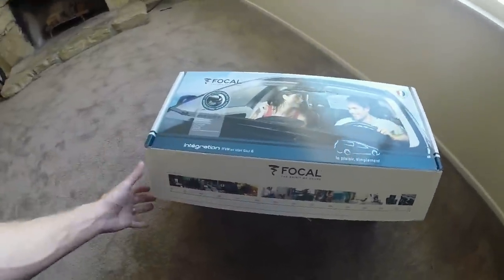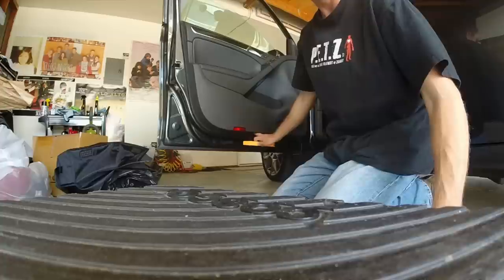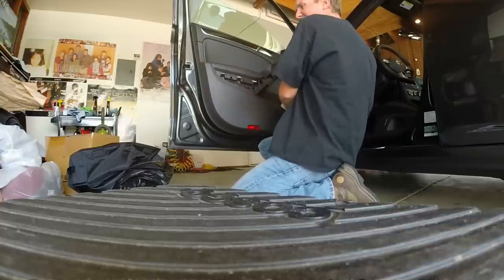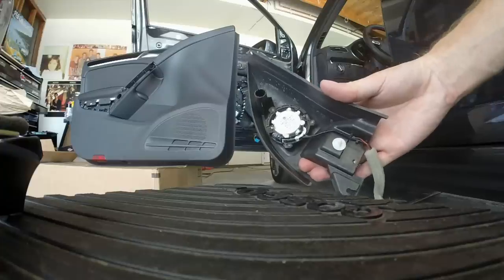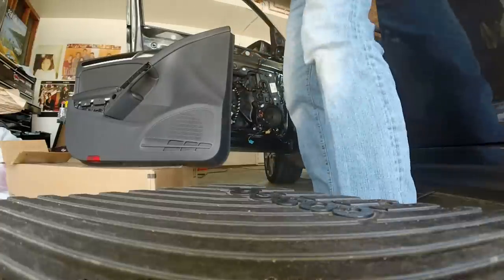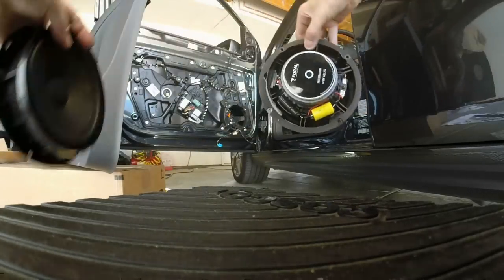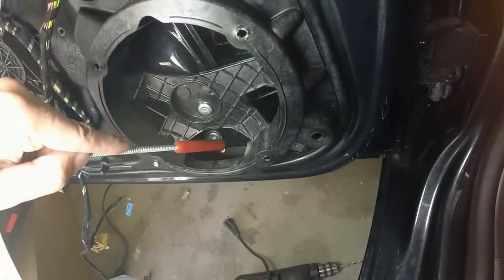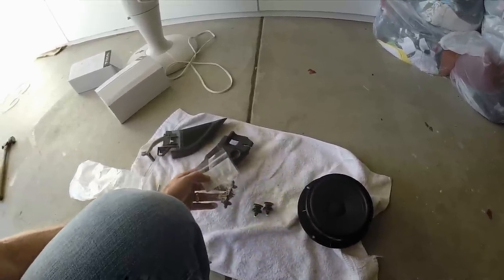2013 VW GTI: Episode 4: Focal Integration Golf MK6 Speaker Installation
My Favorite Powertrain Products:
10 Pack Breeze Liner Clamps (Size 20)
10 Pack Breeze Liner Clamps (Size 44)

My Favorite Exterior Products:
3M Gloss Black Vinyl 1080 Series 5’ x 1’
3M Scotchprint Matte Black Vinyl 1080 Series
3M Scotchgard Clear Vinyl 12” x 60”
3M Scotch-Mount ½” x 15’ Molding Tape